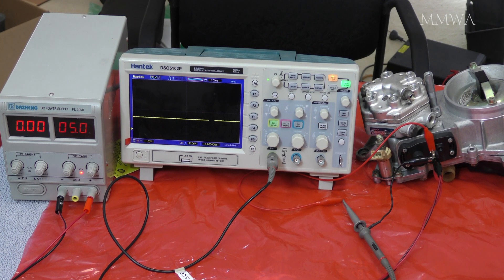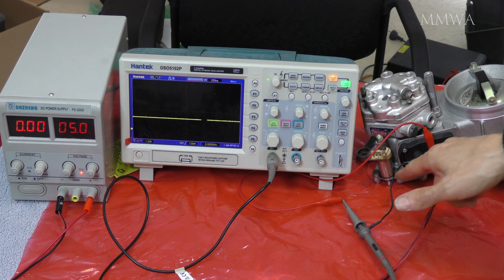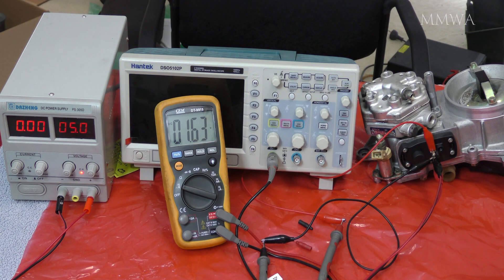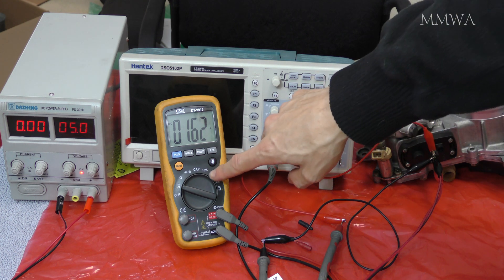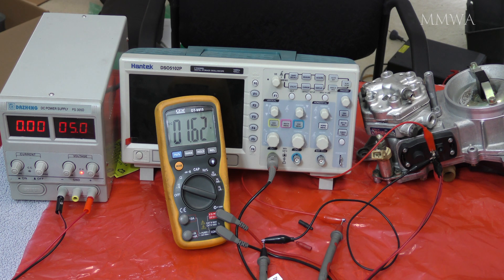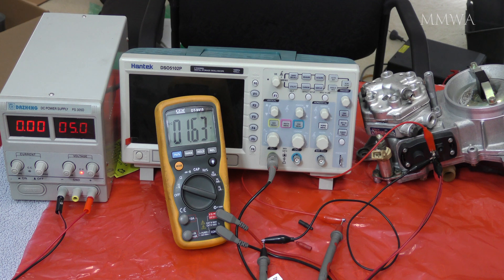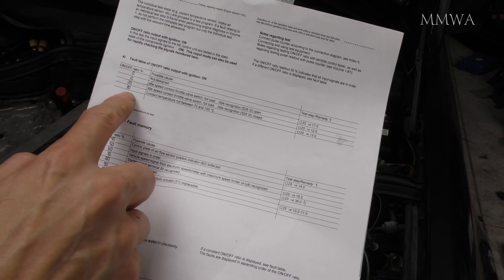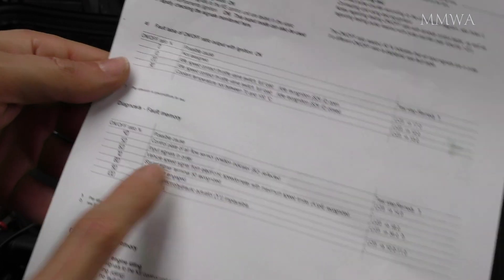KE-Jetronic airflow meter bench test and how to use duty cycle meter ( C4K 4096 × 2160 24fps)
I remade this video as someone complained that i did not show the connection